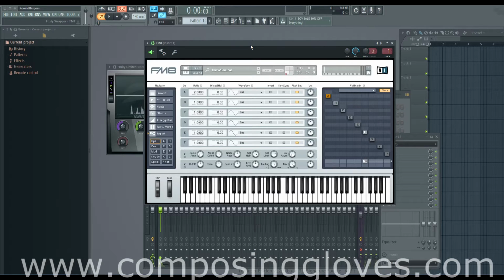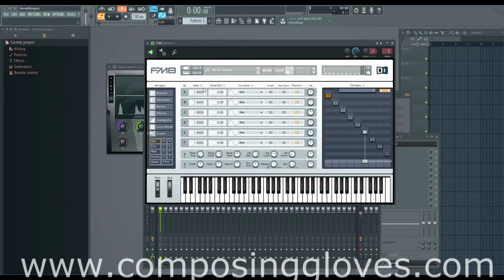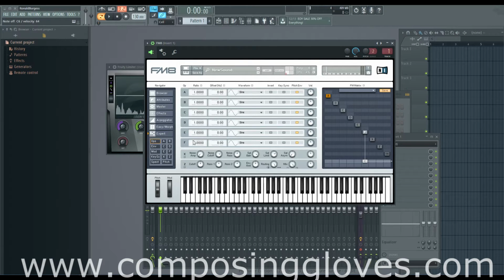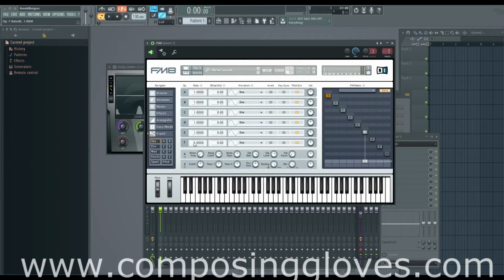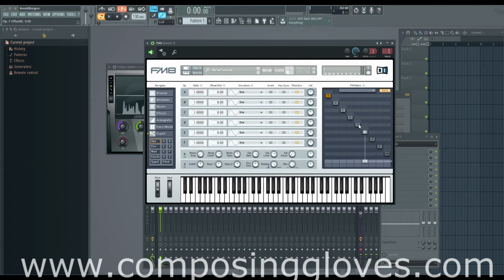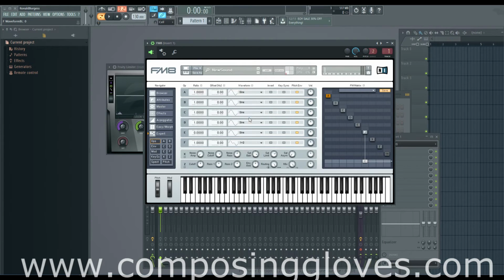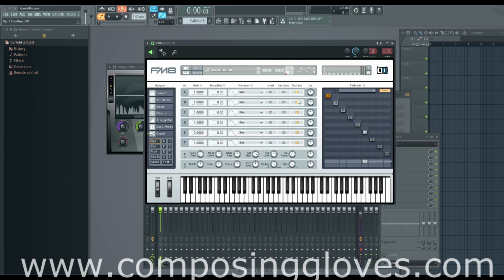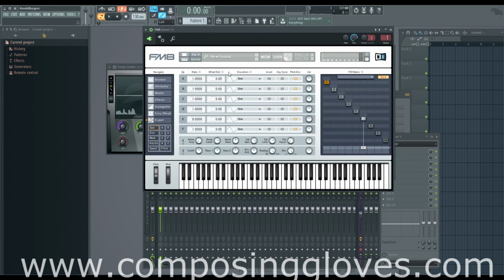FM8 From the Ground Up 9 - Operators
Time to discover what our oscillators. I mean operators do!